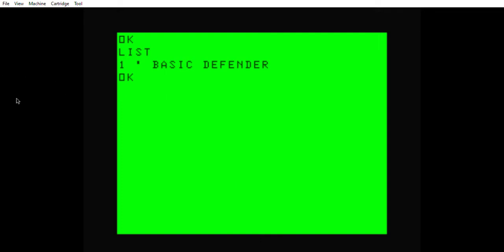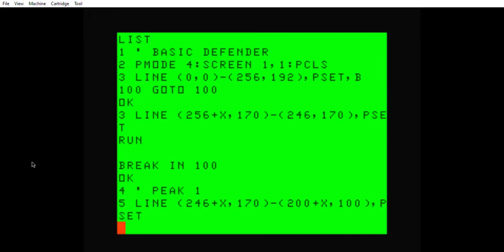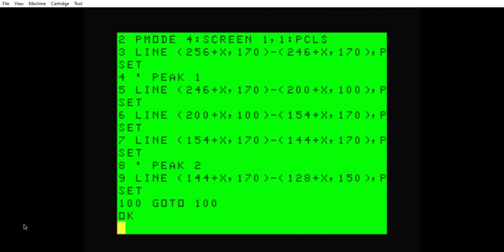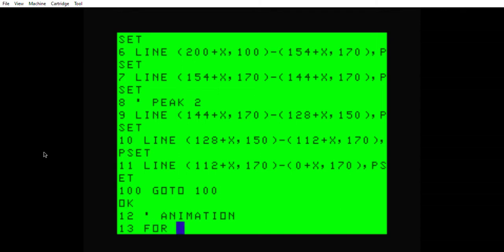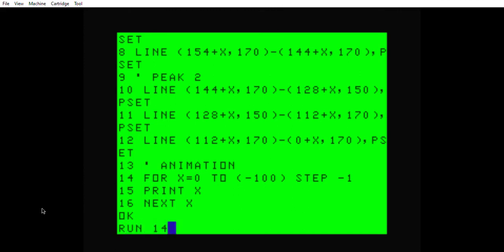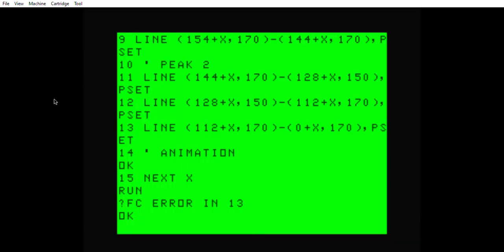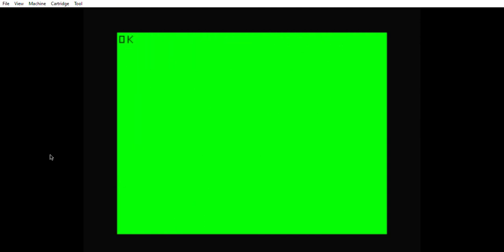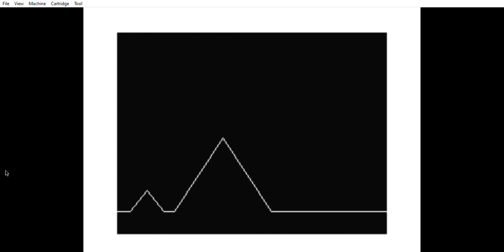Basic Defender part 1 Background graphics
Can we recreate the old arcade game 'Defender' in Color Basic?
Let's find out how.